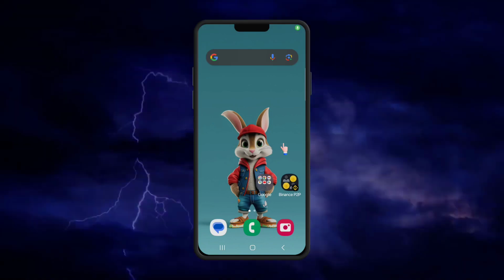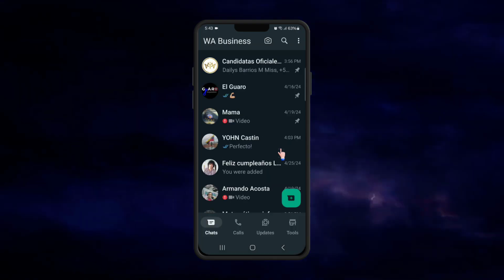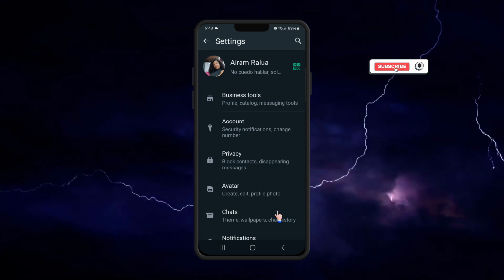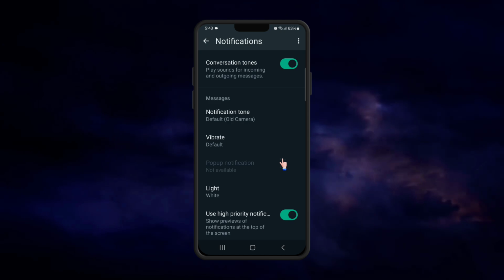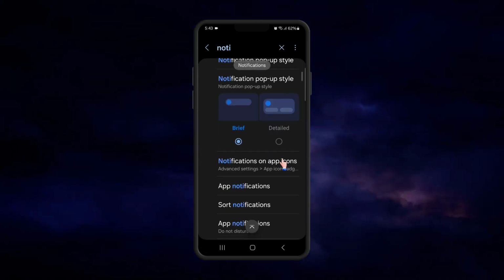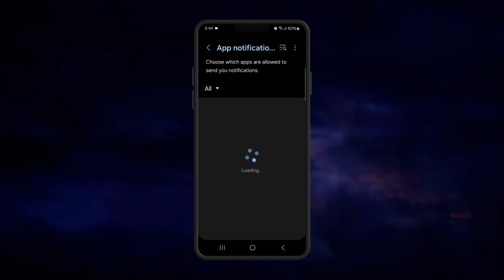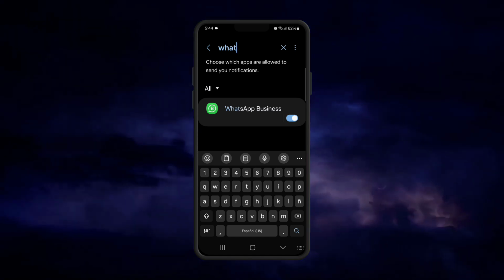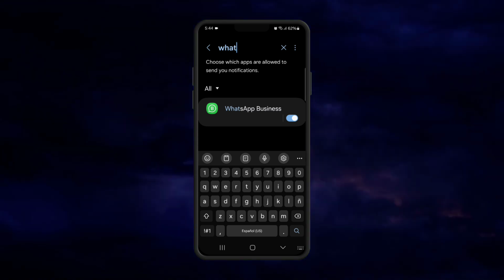How to Fix Incoming WhatsApp Call Not Showing on Screen | Very Easy (2024)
In this video, we'll guide you through the very easy steps to fix the issue of incoming WhatsApp calls not showing on your screen in 2024. If you're missing important calls because they aren't displaying properly, you're in the right place!

First, we'll show you how to check and adjust your notification settings on both Android and iOS devices. We'll ensure that WhatsApp has the necessary permissions to display calls on your screen.

Next, we'll guide you through updating your WhatsApp app and your device's operating system to the latest versions, as this can often resolve display issues.

Finally, we'll walk you through troubleshooting steps such as clearing the cache, resetting app preferences, and ensuring that Do Not Disturb mode is turned off.

Don't miss out on this opportunity to ensure you never miss an important WhatsApp call again!